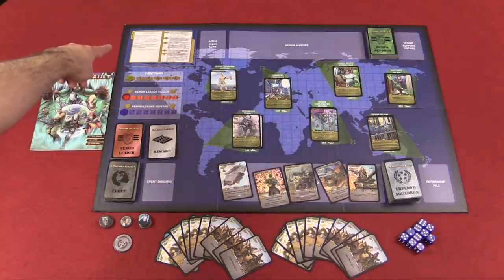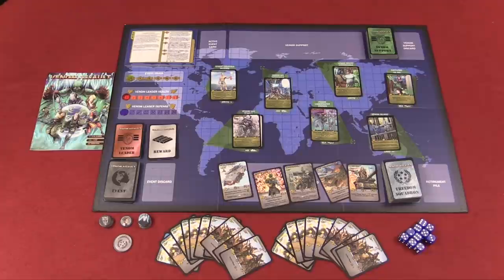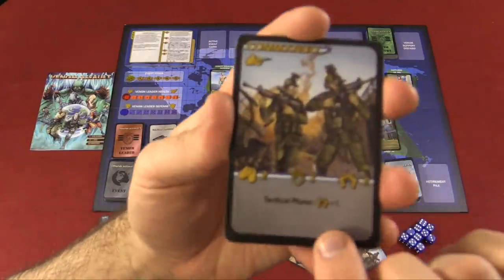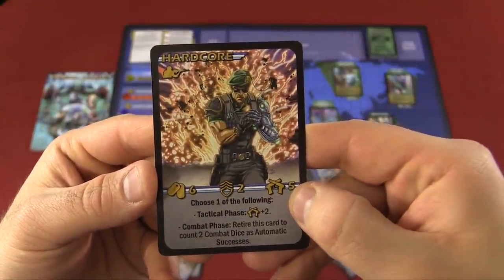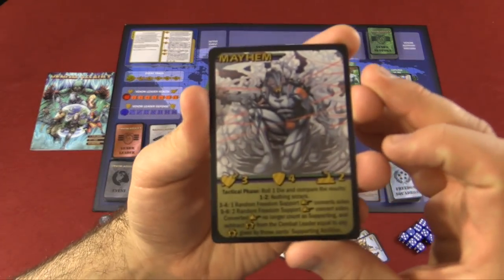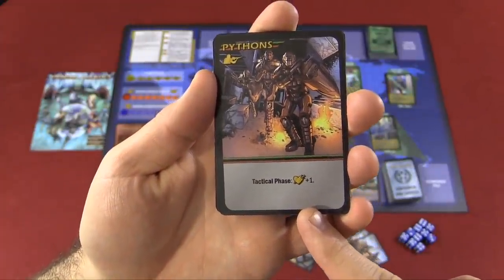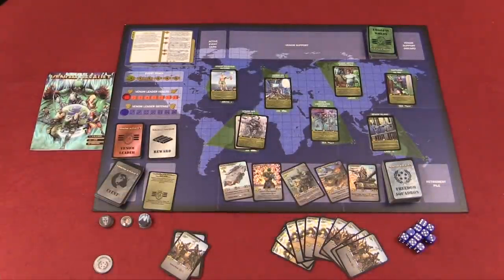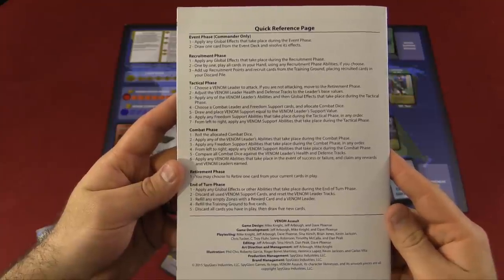VENOM Assault Review - with Married with Board Games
Married with Board Games take a look at this cooperative Deck-Building game set in a militaristic future.